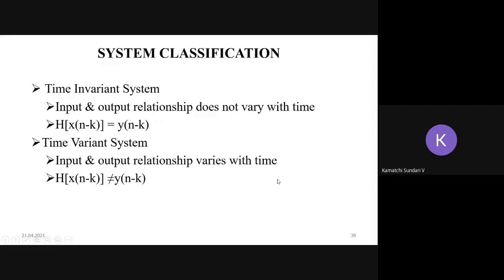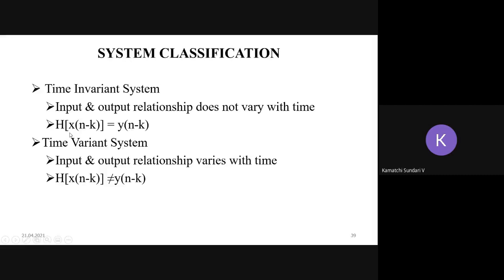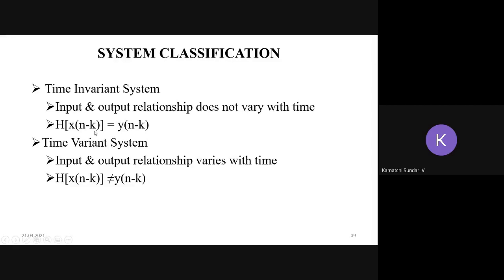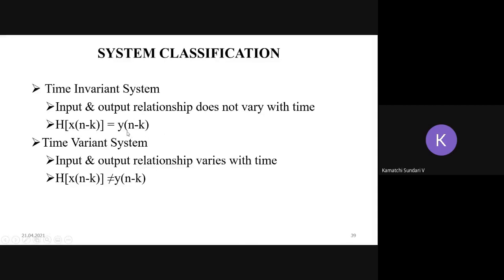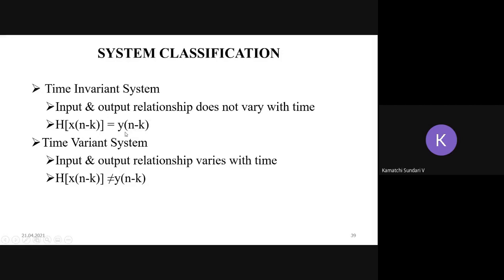CME | Lecture-334 | DSP Essentials for MATLAB Programming Part-18